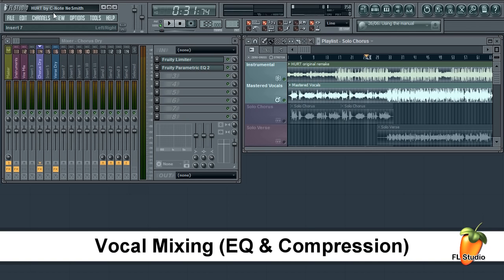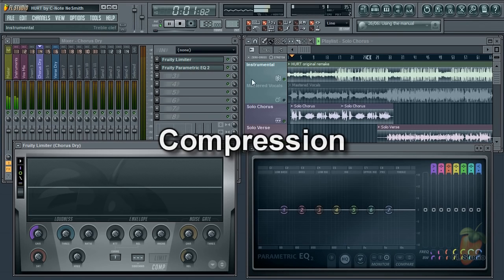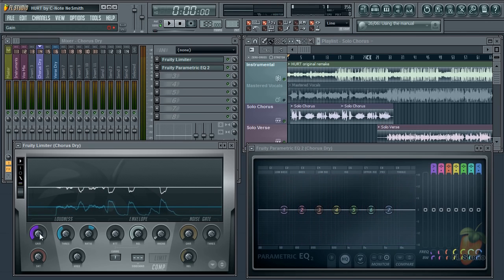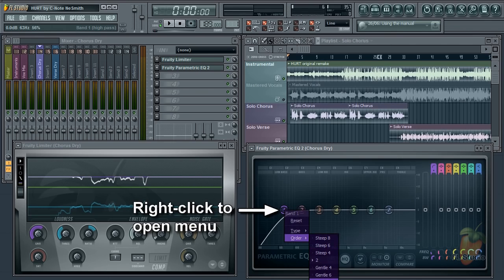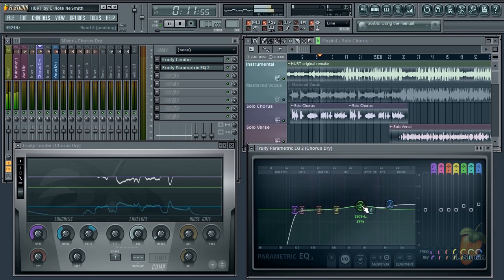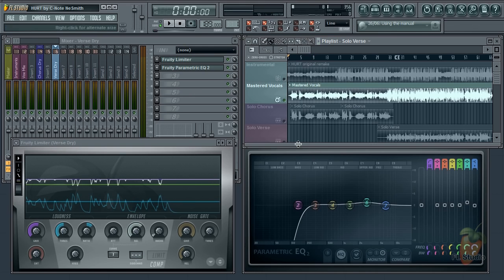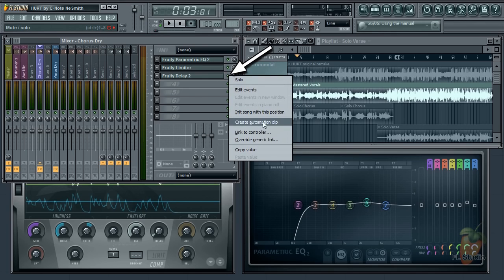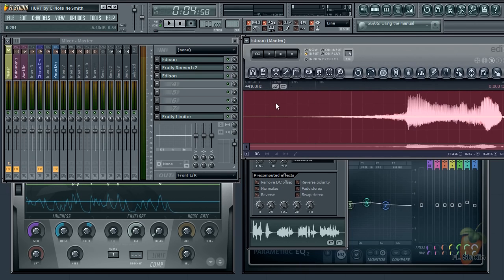How to mix voice in fl